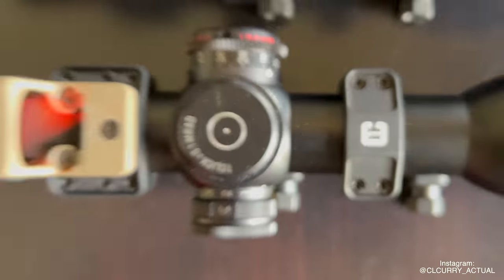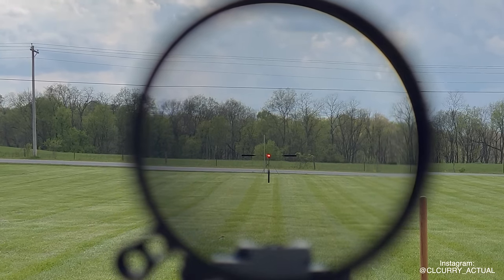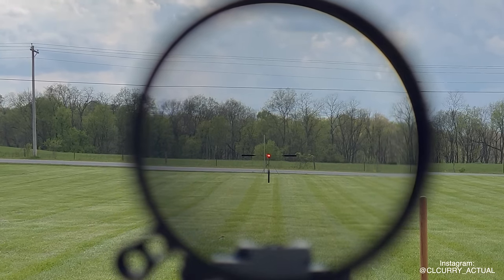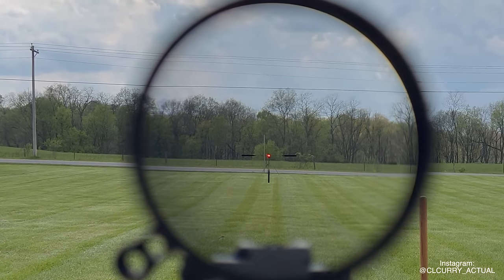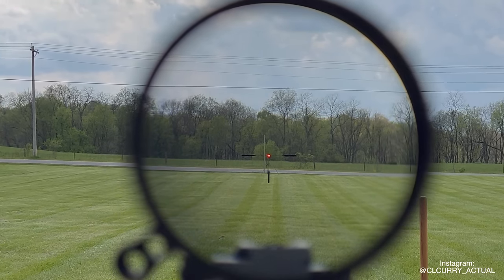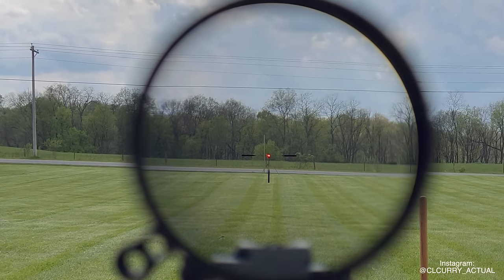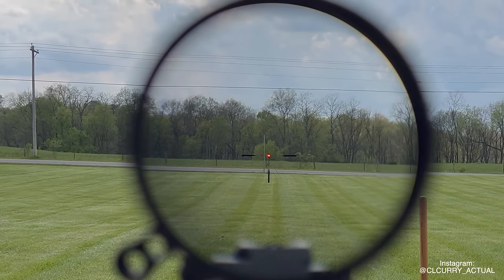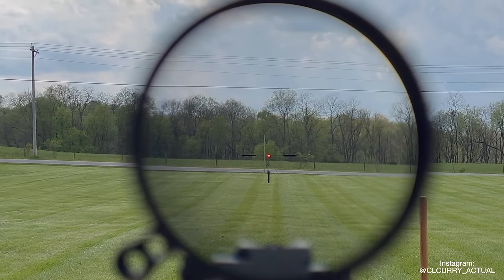LPVO BATTLE ROYALE - SCHMIDT BENDER NIGHTFORCE VORTEX KAHLES MARCH LEUPOLD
Today, you will out what is the best LPVO ON THE MARKET

we have gathered Schmidt Bender PM2 pmii dual cc short dot 1-8 Night Force nightforce ATACR 1-8 Leupold Mark 8 mk8 cqbss 1.1-8 March optics f shorty 1-10 vortex razor amg viper 1-10 kahles k18i k16i 1-8 these are the most high tier most expensive optics on the market... these scopes are clear, bright light heavy fast and slow. will these optics make cqb easy? will these scopes make long range precision shooting guns accurate like a sniper. 3 gun or training at the range.